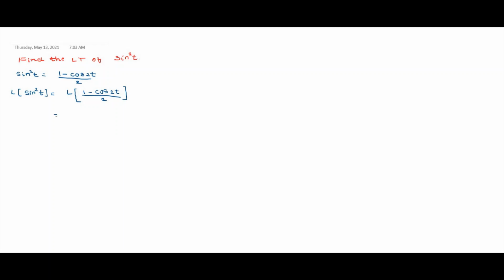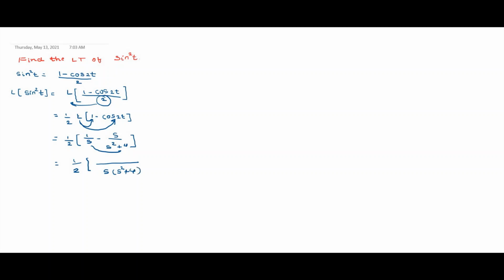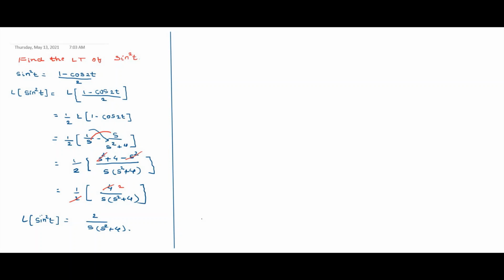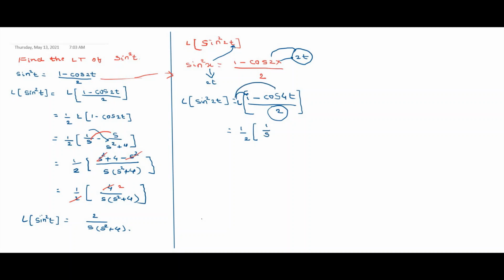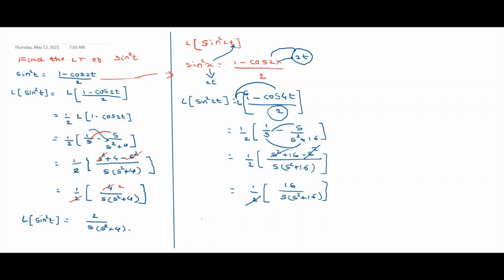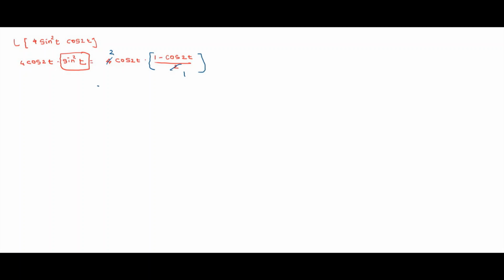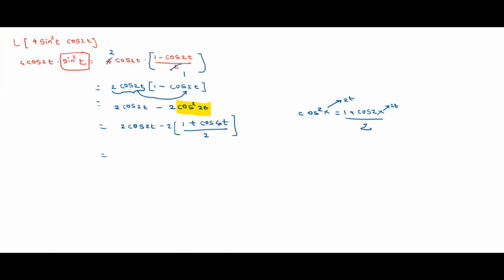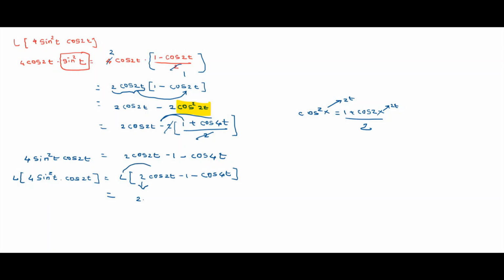Examples on LT part 4